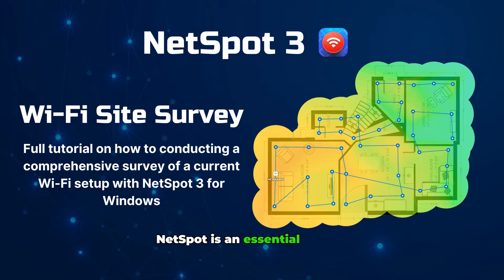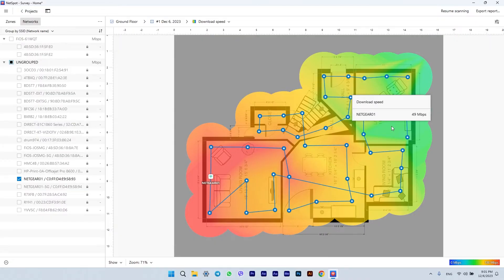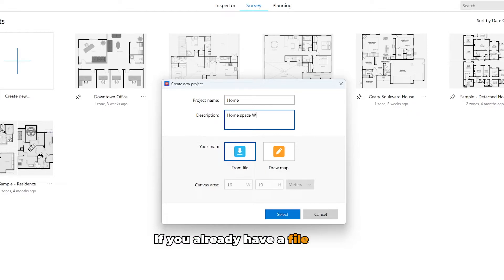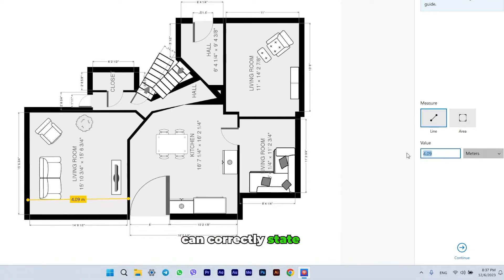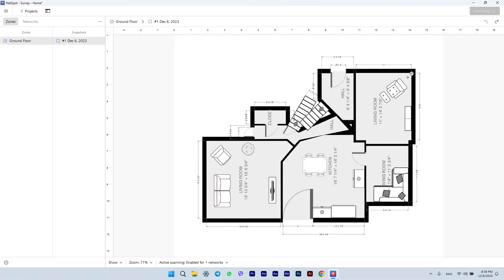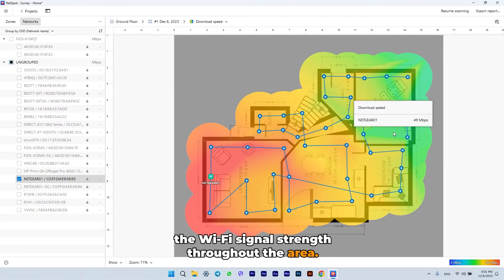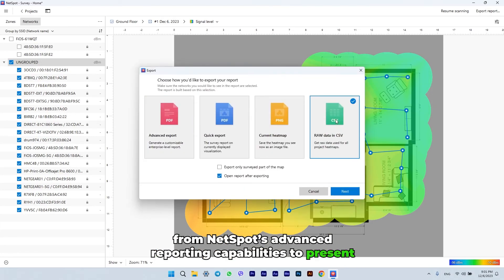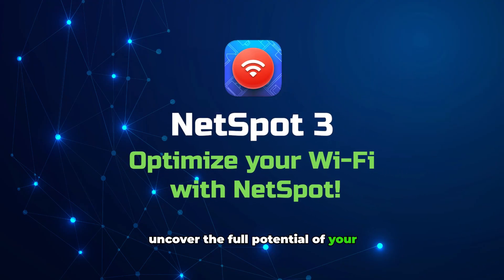WiFi Site Survey with NetSpot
►NetSpot is a user-friendly WiFi Site Survey Software for Mac and Windows platforms.

This robust application allows users to conduct wireless site surveys, analyze WiFi, and troubleshoot effortlessly, even without extensive networking knowledge. In just a few simple steps, you can upload a floor plan of your office or a map of the area, gather WiFi data, and generate detailed Wi-Fi heatmaps of your network.

Timestamps:
0:00 Introduction
0:14 How to start your WiFi Site Survey
1:14 Analyze the available Wi-Fi heatmaps to learn a wealth of useful information about your WiFi network
1:29 Export the gathered map and/or data

Survey mode allows you to measure and visualize the Wi-Fi signal strength across an area, helping to identify weak signal zones, interference sources, and optimal locations for access points. Here’s how it generally works:

Preparation: To begin, you need a map of the area where you want to conduct the Wi-Fi survey. This can be a floor plan or a map of an outdoor space. You can either upload an existing digital map or create a new one within NetSpot.

Data Collection: With the map loaded, you physically walk through the area and mark your location on the map at various points. As you confirm your location on the map, NetSpot measures the Wi-Fi signal strength from nearby networks at that specific point.

Analysis: The software collects Wi-Fi data, such as signal strength (RSSI), noise level, channel, bandwidth, and security settings from all detectable networks. This information is visualized on the map with color-coded heatmaps, indicating areas of strong and weak signal strength.

Report Generation: After the survey, NetSpot generates a detailed report that includes the collected data and visualizations. This report can help in analyzing the performance of the network and in planning any necessary improvements or changes.

Optimization: Based on the survey results, you can make informed decisions on where to place or move access points, how to adjust the network settings for optimal performance, and how to resolve interference or coverage issues.

NetSpot's Survey mode is useful for a wide range of environments, including homes, offices, campuses, and public spaces. It’s a powerful tool for network administrators, IT professionals, and anyone who needs to manage or improve a Wi-Fi network's coverage and performance.